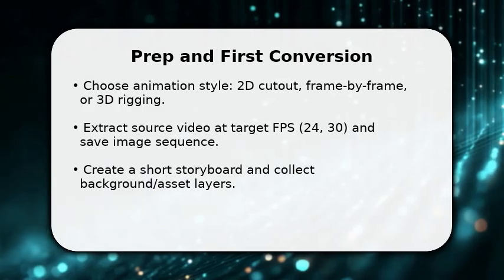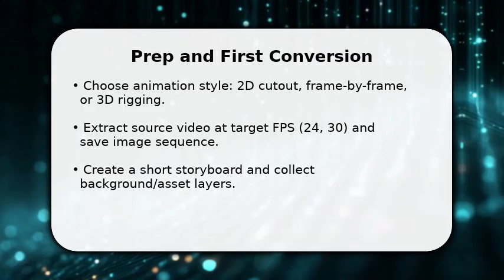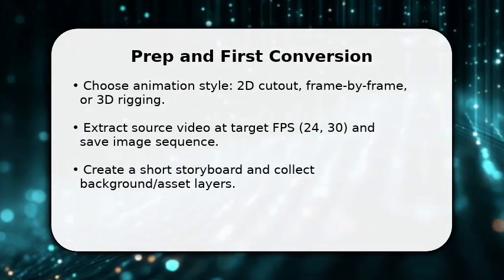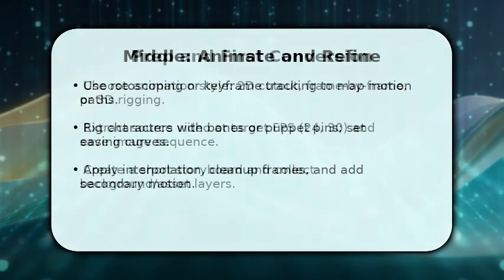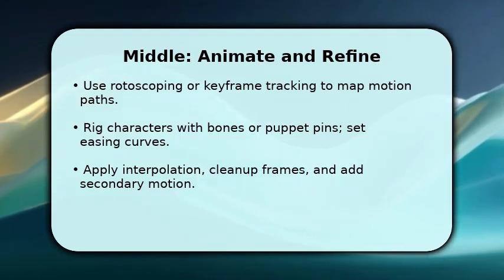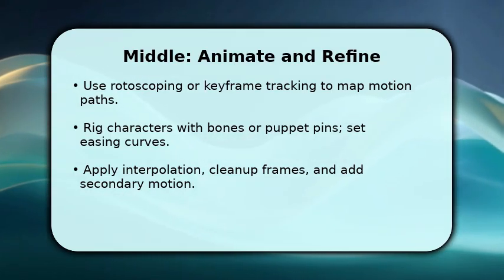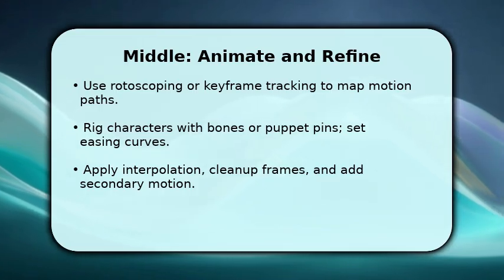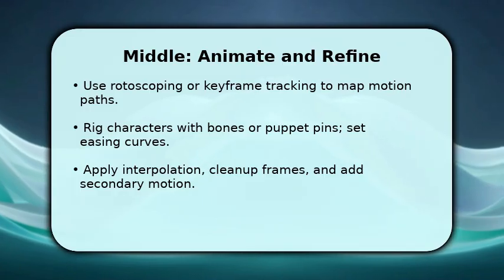How to Change Video Into Animation (updated)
Learn the step-bythy process of converting videos into engaging animations with our latest tutorial. Discover techniques for video editing, adding effects and characters to bring your content alive.